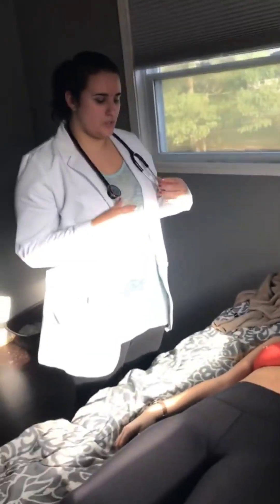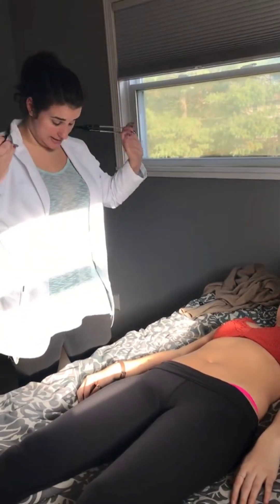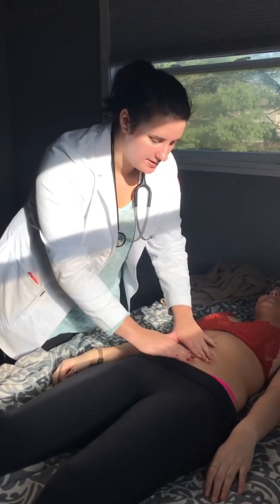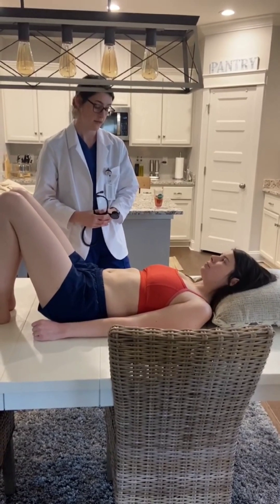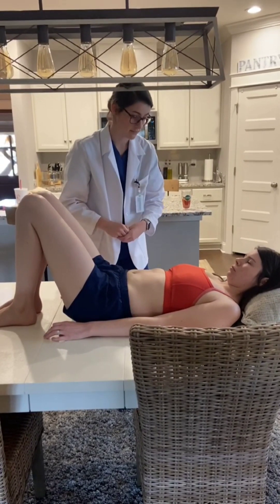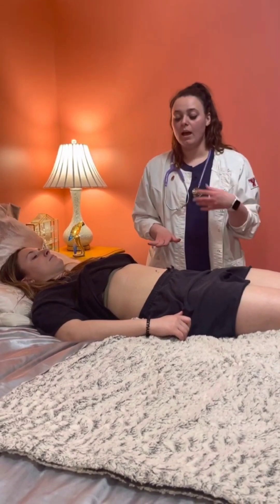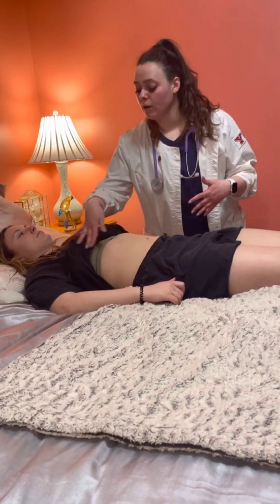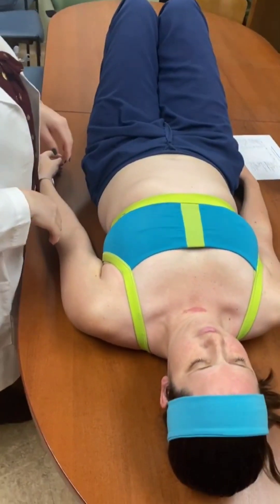HEALTHY BELLY Student Nurses #7 | Set of ABDOMINAL Assessments